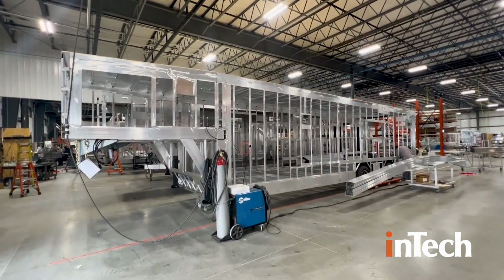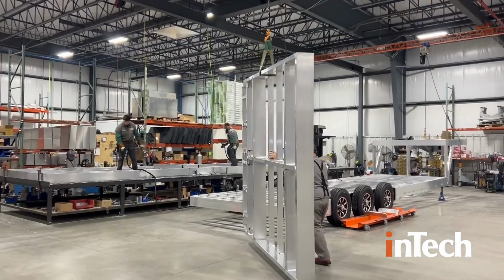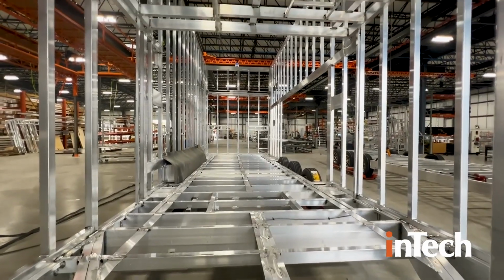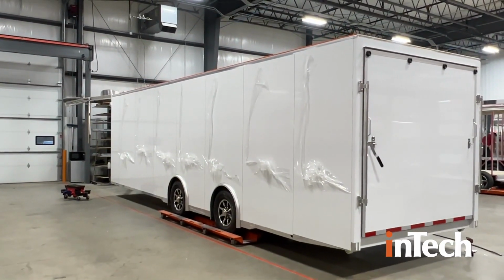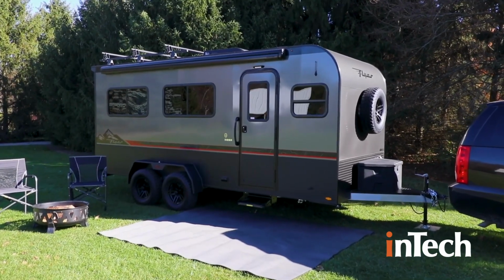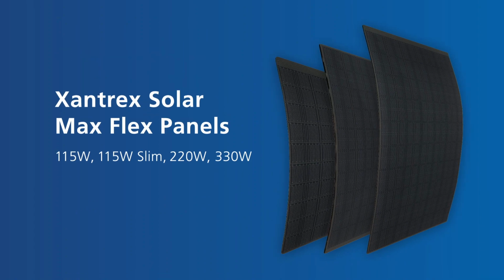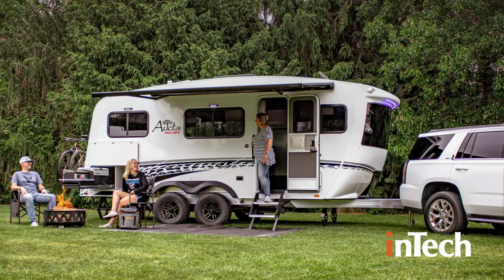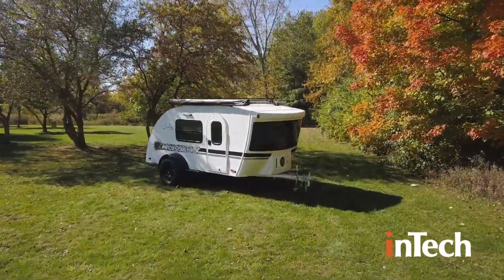Reliably Live Off-Grid with inTech RVs | Powered by Xantrex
To meet the needs of customers, inTech has partnered with Xantrex to deliver a reliable power solution. InTech factory installs a variety of Xantrex products in their line of travel trailer RVs including our FREEDOM Inverter line, Xantrex Lithium-Ion Batteries, and Xantrex Solar Max Panels.

B-roll courtesy of inTech